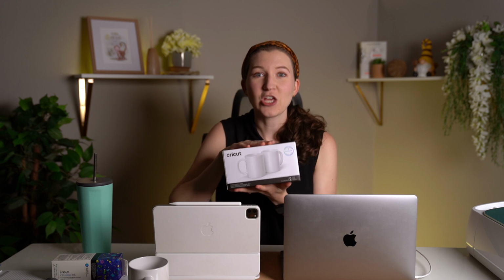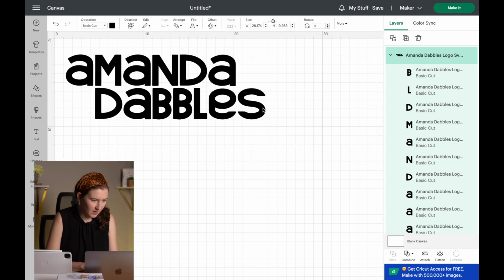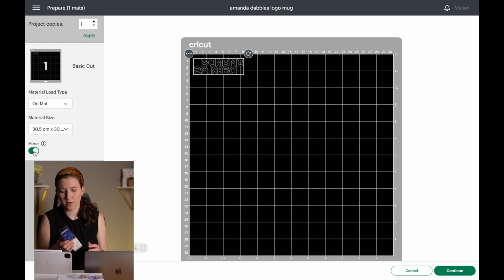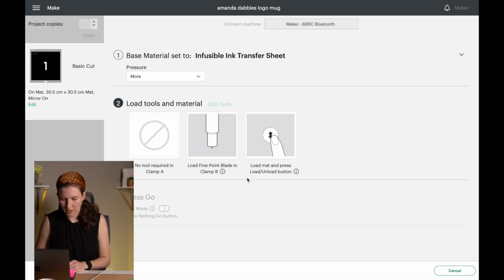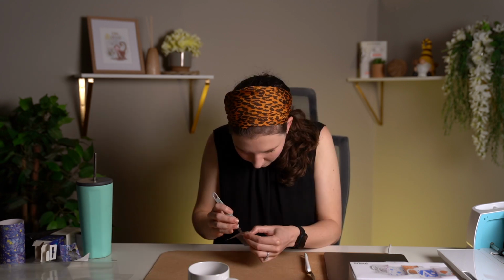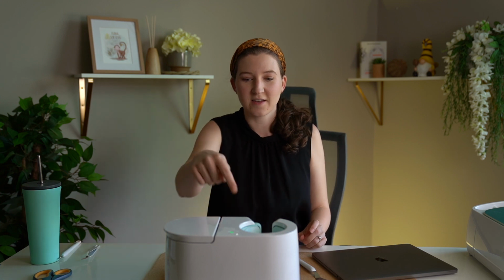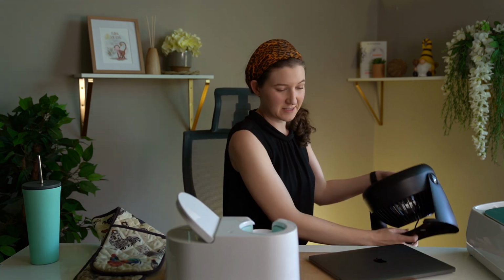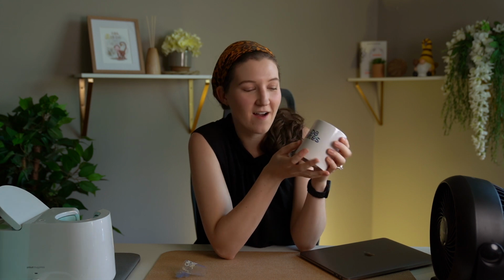I made my VERY FIRST MUG using a Cricut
I make a mug for the first time EVER using my Cricut Maker and Cricut Mug Press, which I just got earlier this year!

0:00 Intro & Setup
1:13 Cricut Design Space
2:57 Prep Infusible Ink & Mat
3:53 Cut with Cricut Maker
5:10 Put Infusible Ink on Mug
6:19 Use Mug Press
7:43 Wait for Mug to Cool
8:32 Mug Reveal!
9:17 Recap & Goodbye